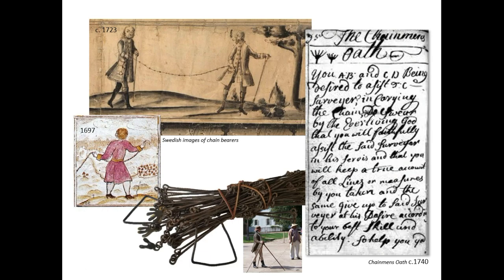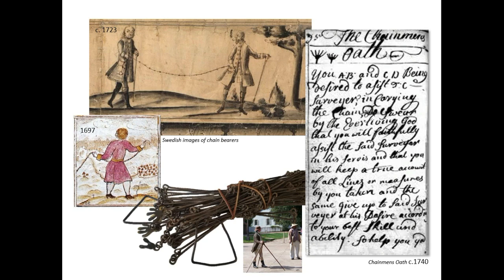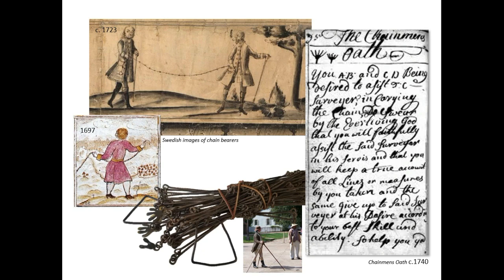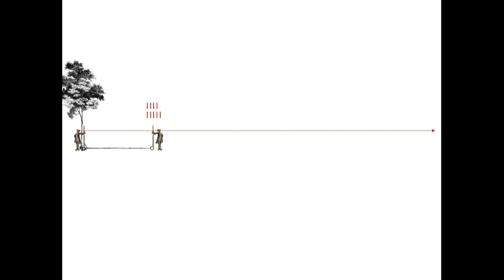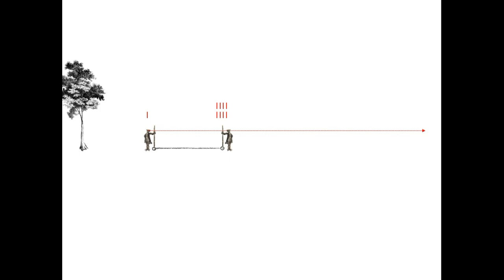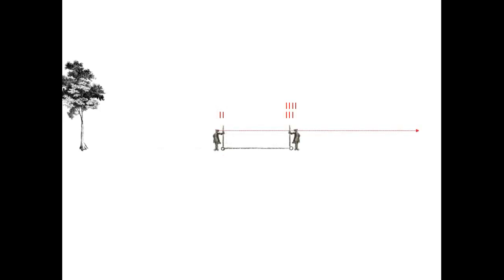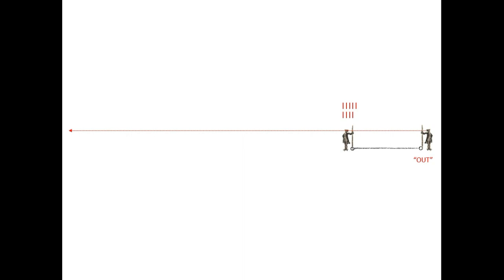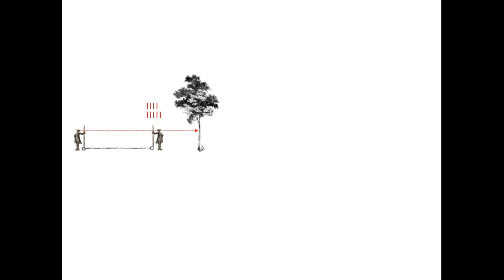Role of Chainmen in Colonial American Surveying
This presentation is from the 2014 BAR School of Instruction for Surveying and Engineering to describe the role, tasks, and tools of the colonial American chainmen who worked for the Surveyor by measuring linear distances. It specifically details the use of nine chaining arrows in the process according to Samuel Wyld, author of the 1725 instruction book entitled "The Practical Surveyor". This is useful information for modern re-enactors who intend to portray surveying in the colonial method.